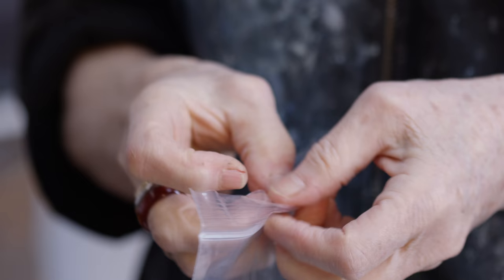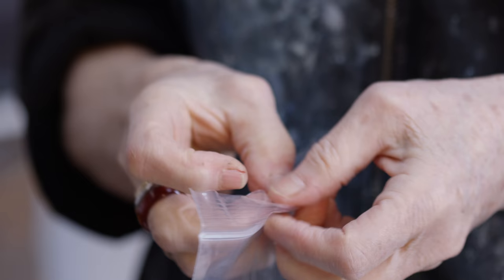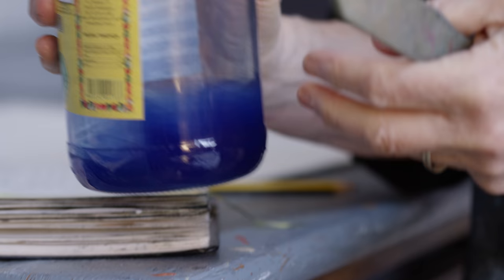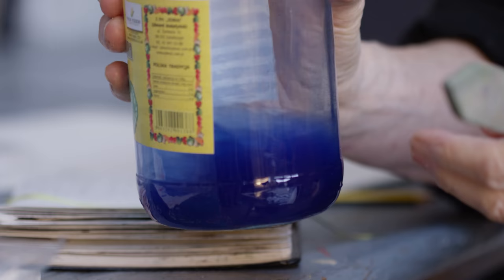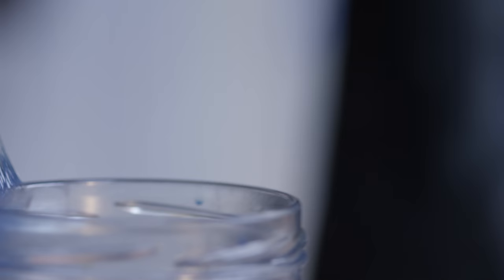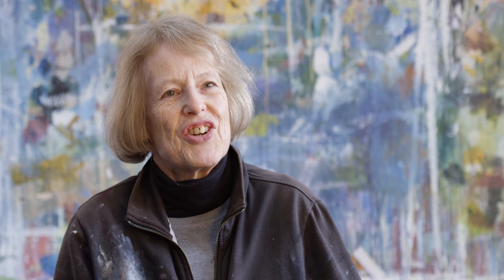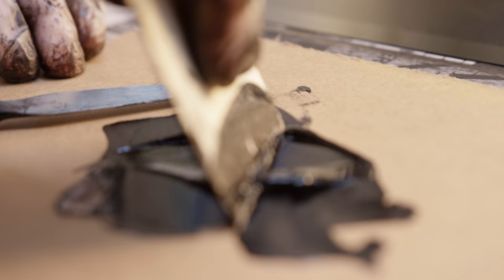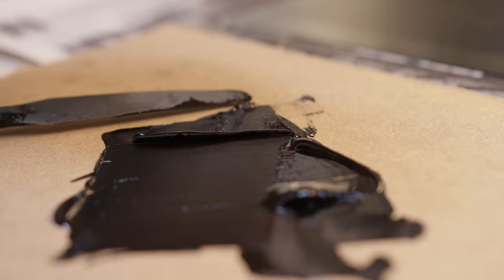Meet the Artist - Luella Martin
"You can lose yourself looking at art, and also by making art - that's probably part of the reason I do it."

Luella Martin is interested in the quiet corners of life, learn about her creative process of producing her beautiful, nature-inspired solar etchings.

Just one of Affordable Art Fairs many talented artists.

Our experts handpick the best galleries worldwide to help you buy beautiful, affordable art. for more.